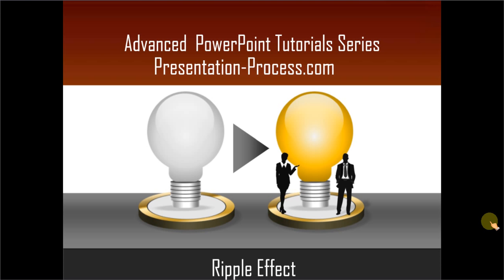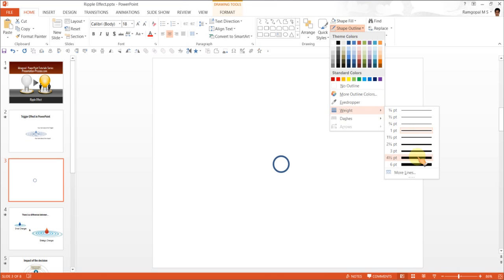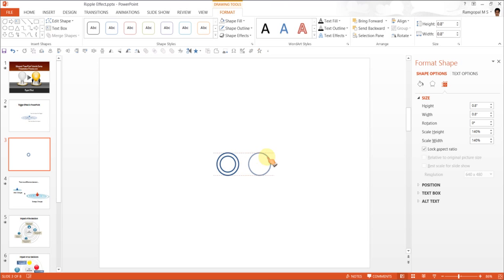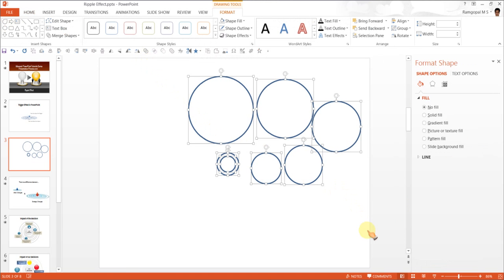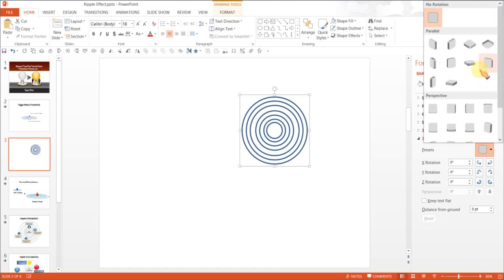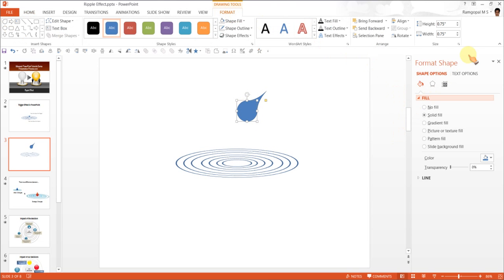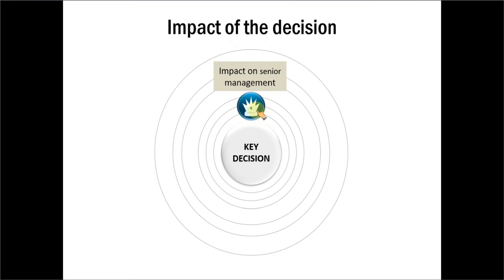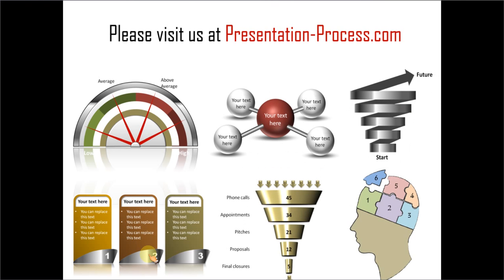How to Create Ripple Effect in PowerPoint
How to Create Ripple Effect in PowerPoint - learn with this easy to follow tutorial. Start with concentric circles and apply 3D effect to create this water ripple effect.

Tutorial for Ripple Effect Diagram in PowerPoint
In this video we show you how to create this useful concept. You can use the PowerPoint diagram for showcasing impact of change, for showcasing strategic impact, and more.
The first step is to create the ripple. For this you need to start with creating concentric circles. Arrange the concentric circles properly by using the Align Center and Align middle options.
The next step is give the Ripple a 3D Perspective and adjust the 3D settings to get the best possible outcome.
Finally, use the tear shape in PowerPoint autoshapes menu to create the water droplet. You can change the angle of the shape to make it look like a drop falling in the water to create a ripple.
If you are a busy presenter, you can find ready made solutions for PowerPoint charts and diagrams on our website. Please visit us at Presentation Process to know more.